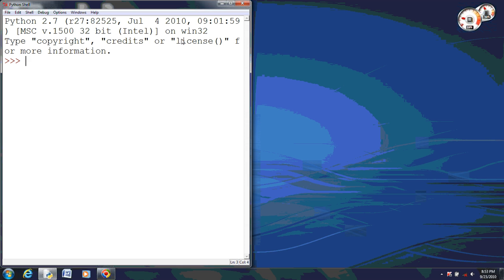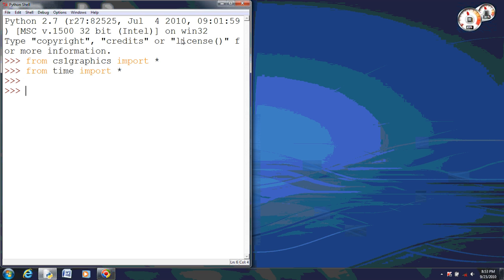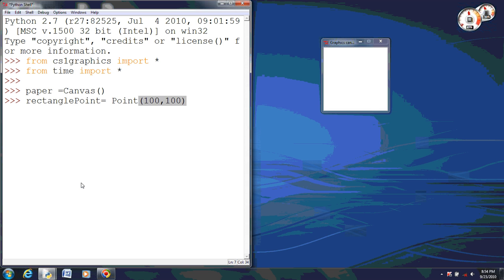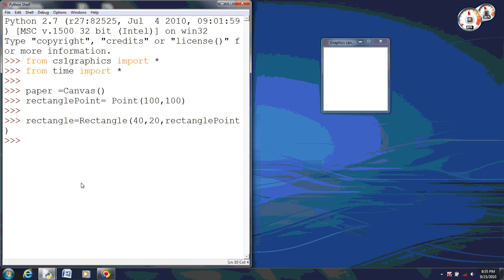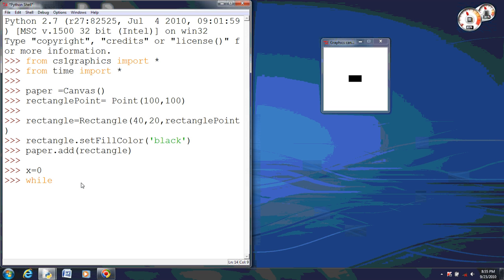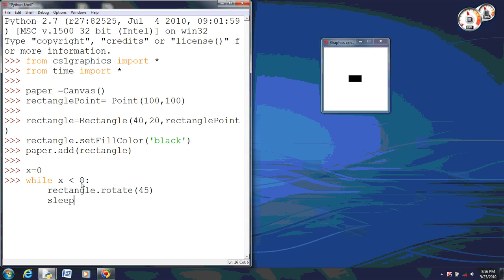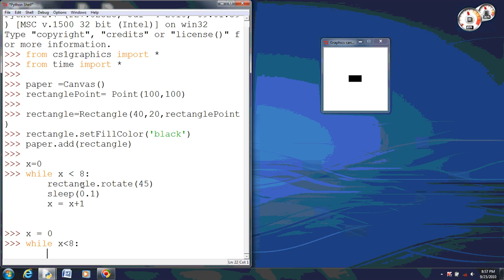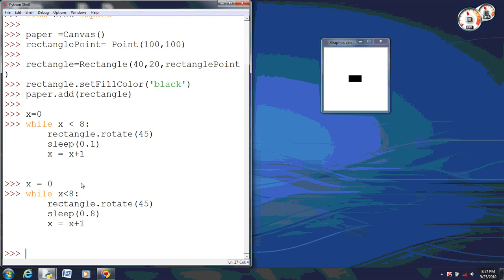How to 'rotate' an object in Python with cs1graphics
This video explains how to rotate an object in Python with the cs1graphics library and a loop.